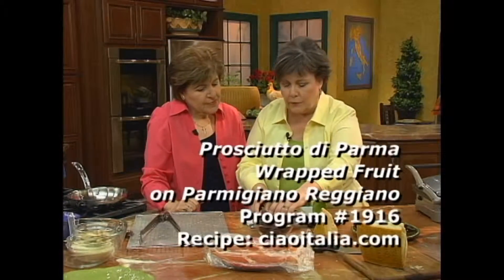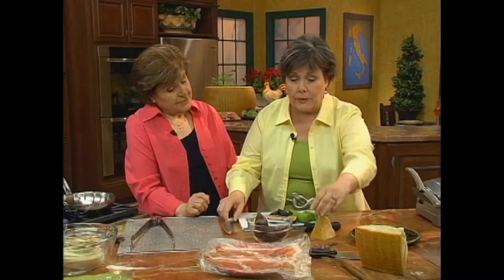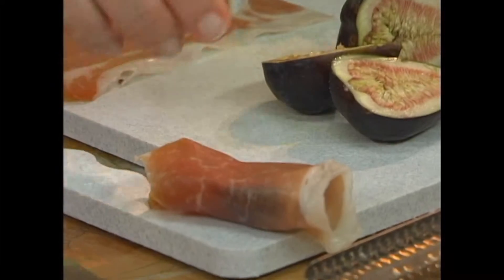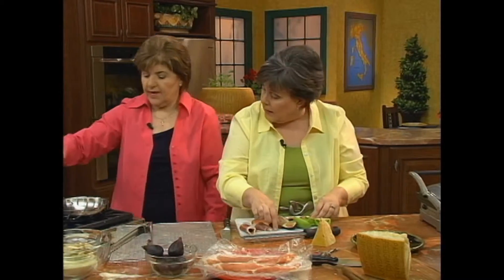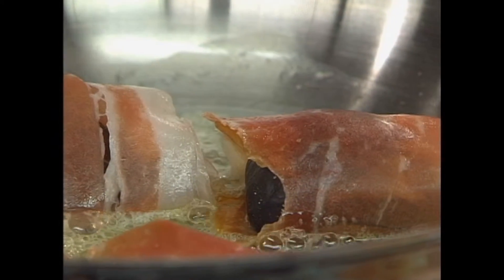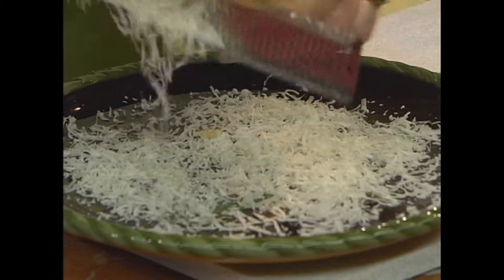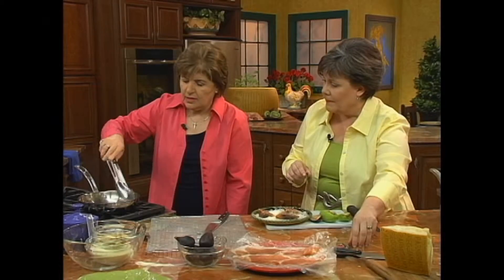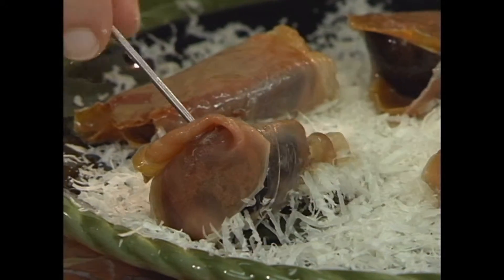2609 Procscutto di Parma Wrapped in fruit on Parmigiano Reggiano